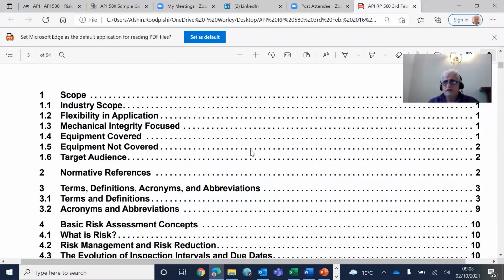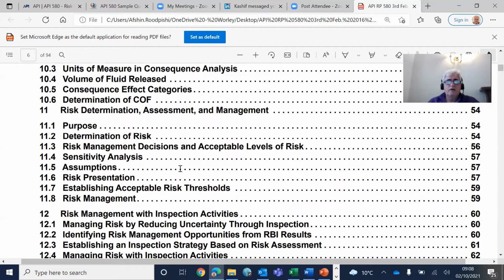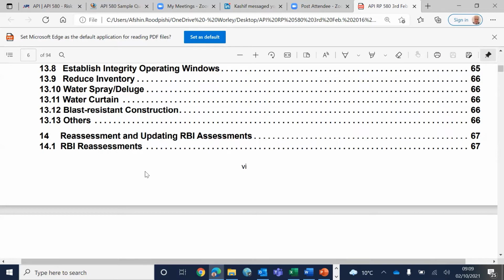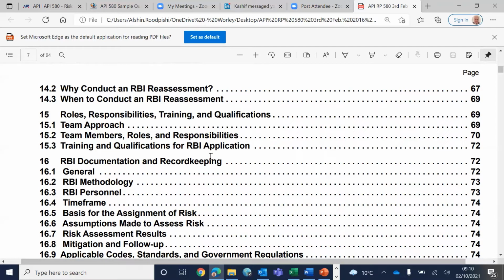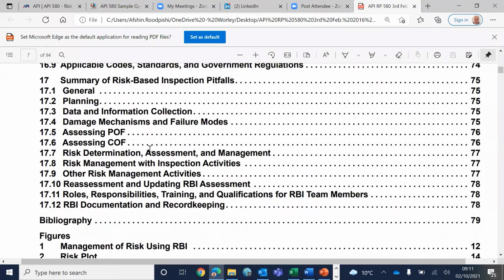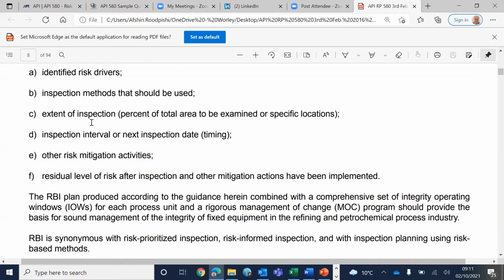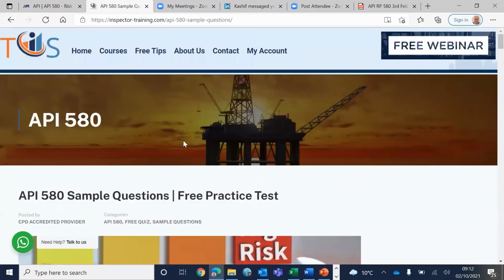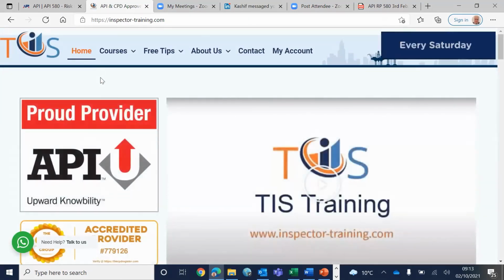API 580 Risk Based Inspection Publications Effectivity Sheet (Part 2)